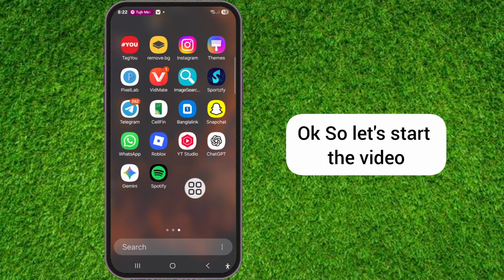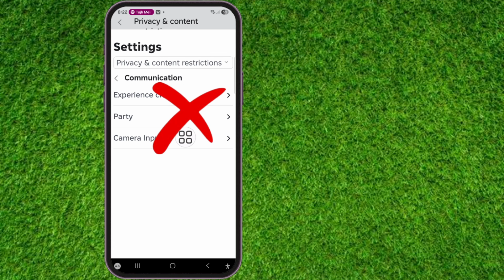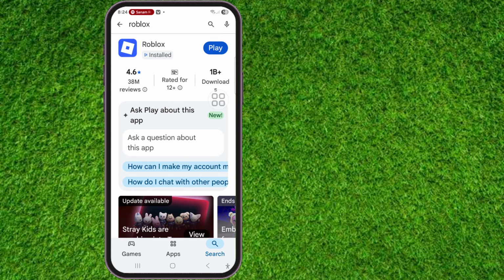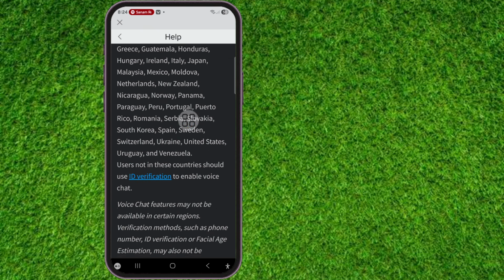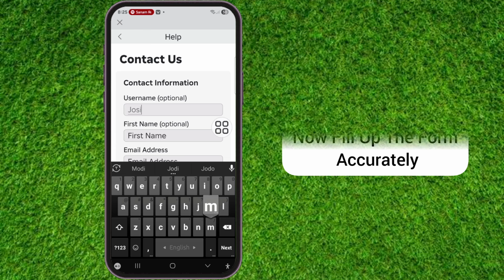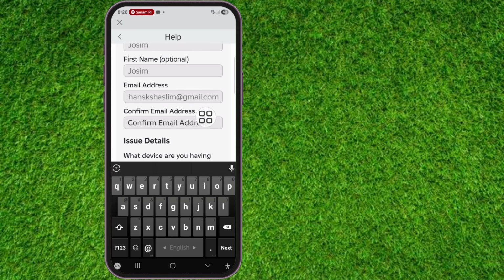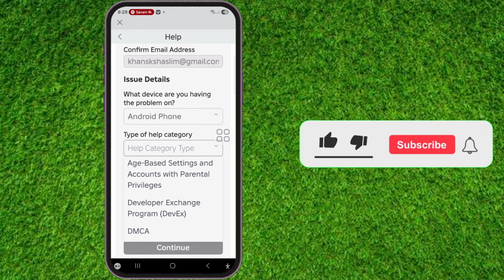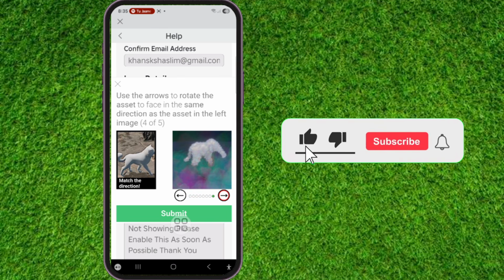How To Get Voice Chat On Roblox in 2026 | Step-by-Step Guide (Official & Safe Method)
hello guys

Want to use Voice Chat on Roblox in 2026 but don’t know how?
In this video, I’ll show you the official and safe way to enable Roblox Voice Chat step by step.

🔹 What you’ll learn in this video:

✔️ Roblox Voice Chat requirements (2026)

✔️ How to enable voice chat from Roblox settings

✔️ Age verification & account eligibility explained

✔️ Why voice chat is not showing on your account

⚠️ Important Note:
Roblox Voice Chat is only available for eligible 13+ accounts and requires official verification. This video follows Roblox rules and guidelines.